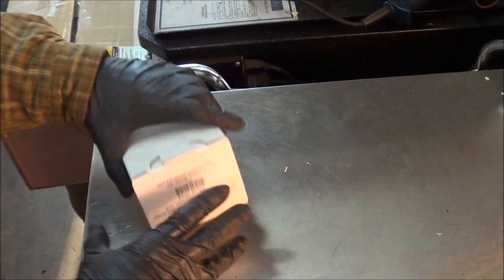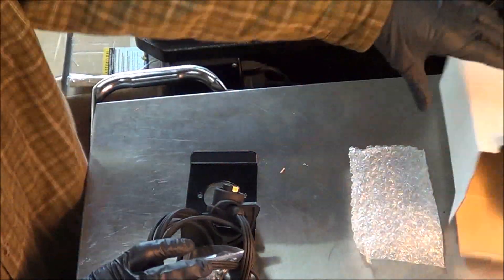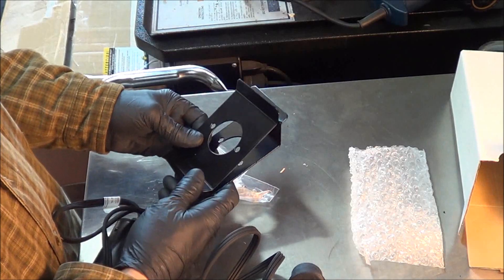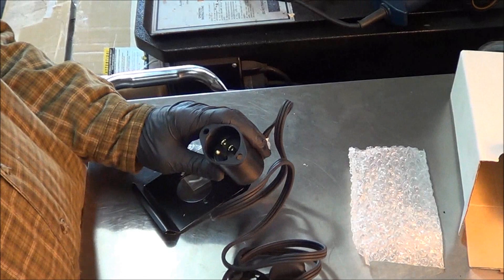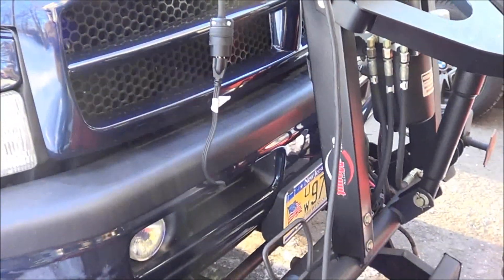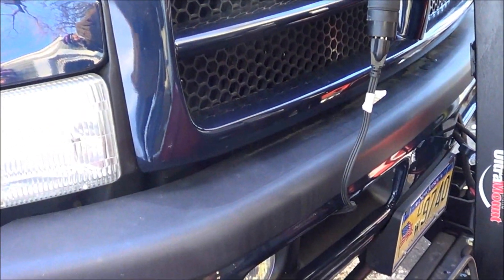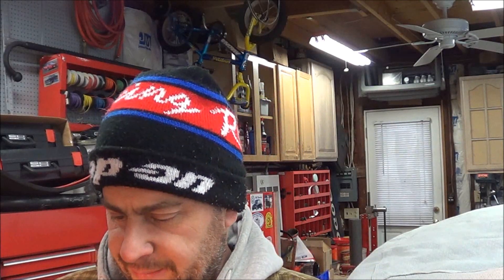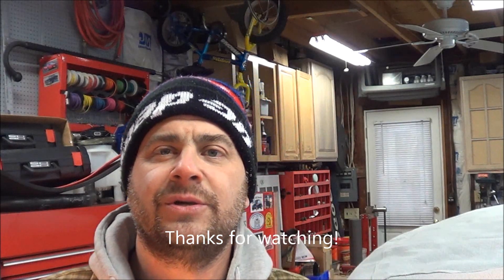12-16-13 Dodge 6BT block heater cord and radiator blind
Making some improvements to my 95 Ram 2500 for the winter.